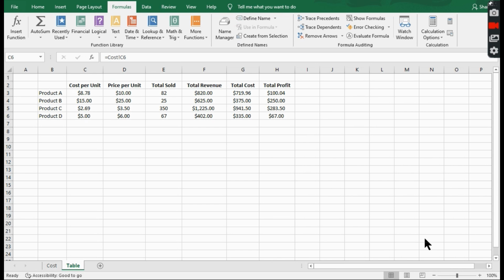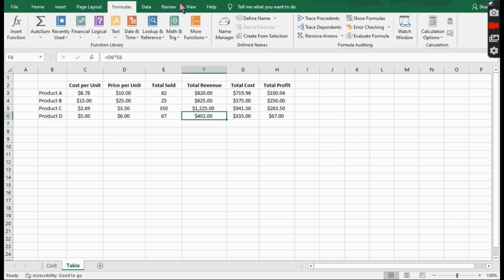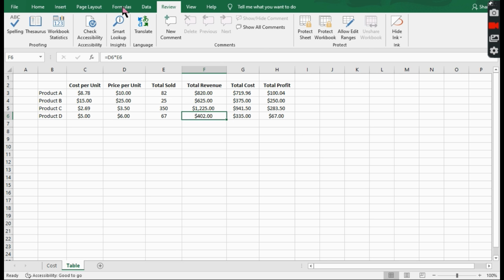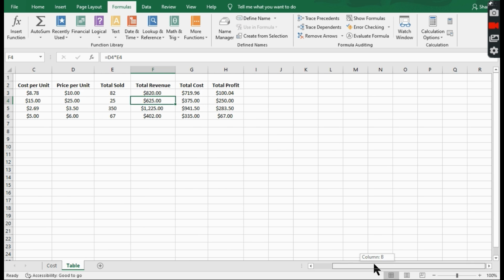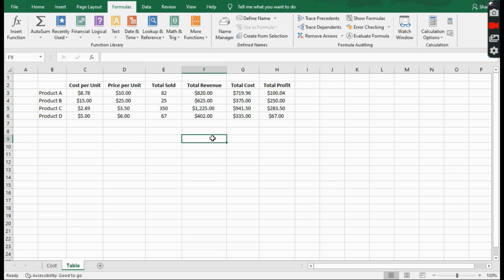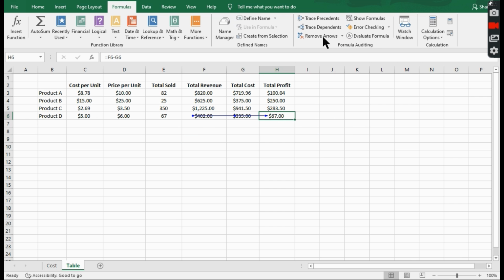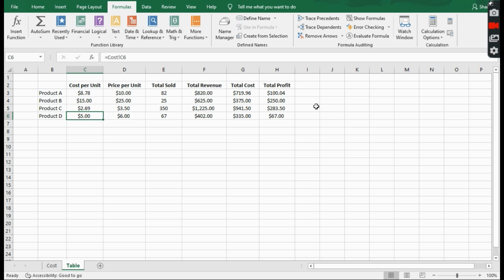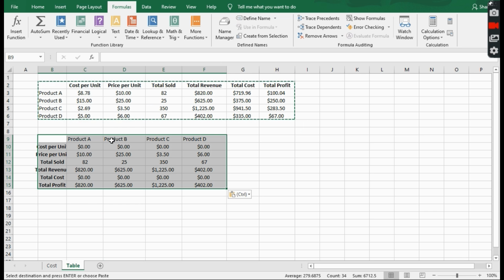🔍 How to Show Formulas, Trace Precedents & Dependents, and Transpose in Excel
Got a spreadsheet from someone else and need to figure it out fast? 🔍 In this tutorial, you’ll learn how to show formulas, trace precedents and dependents, and transpose data in Excel — all useful tools for spreadsheet auditing and navigation.

You’ll learn:
✅ How to show or hide formulas in cells
✅ How to trace precedents and dependents to see relationships between cells
✅ How to find all cells containing formulas
✅ How to transpose rows and columns to restructure data
✅ Tips for auditing and understanding spreadsheets with little context